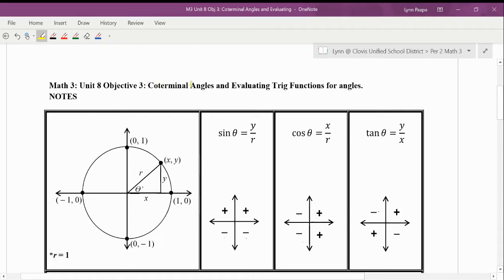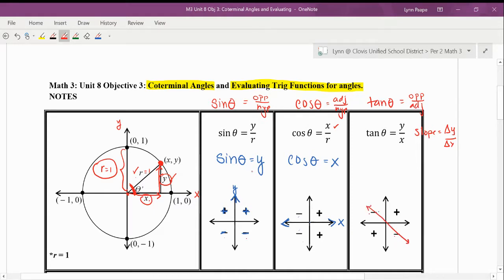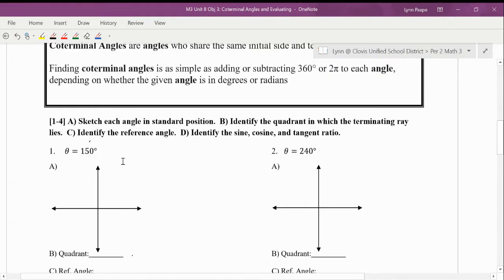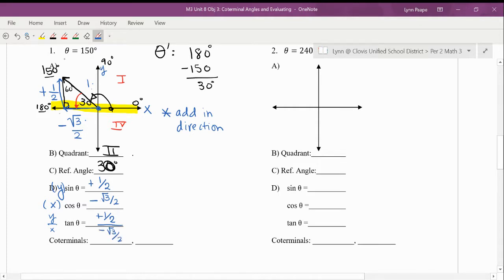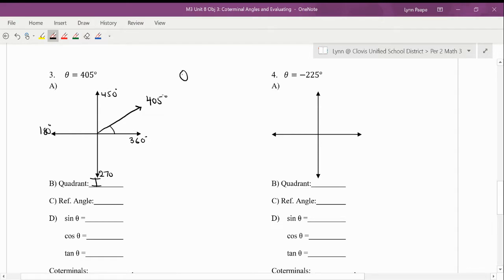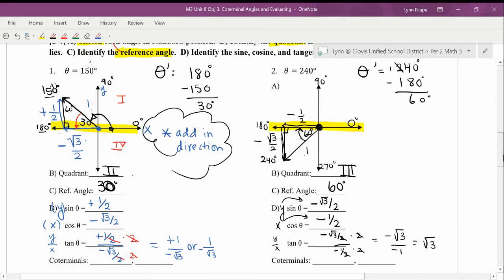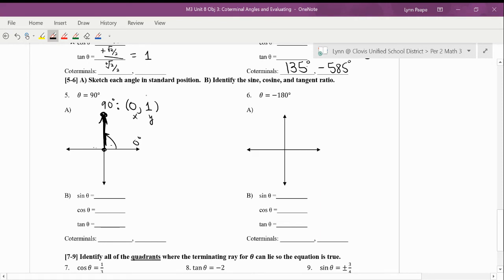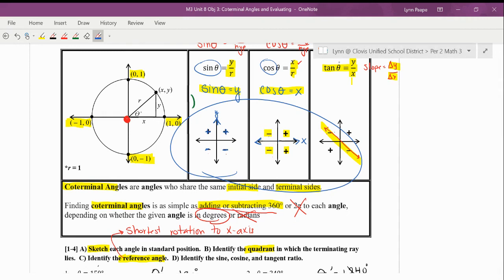Math 3 Unit 8 Obj 3: Coterminal Angles and Evaluating